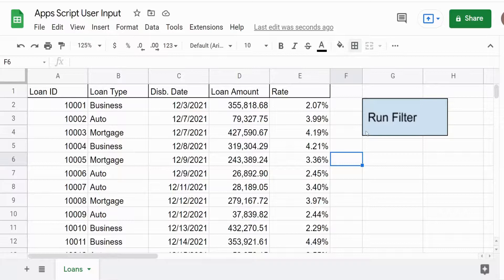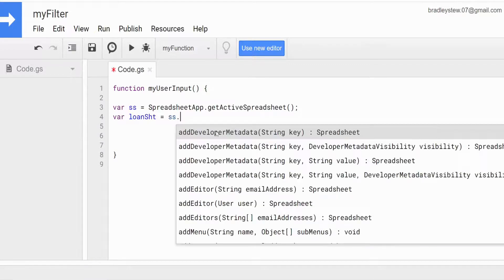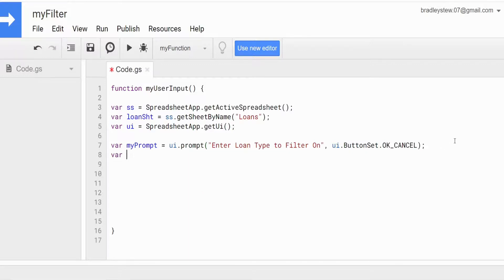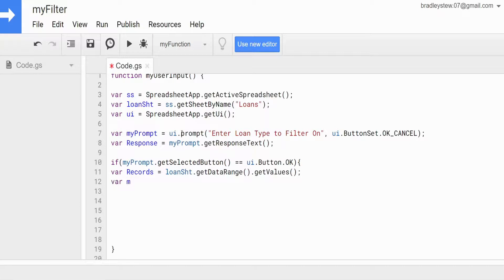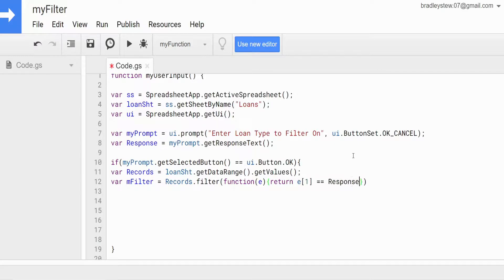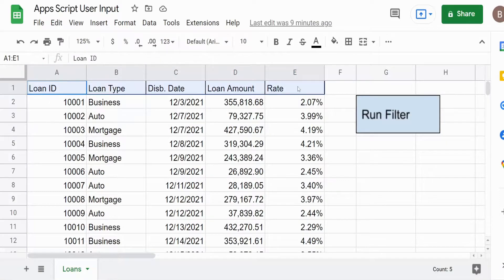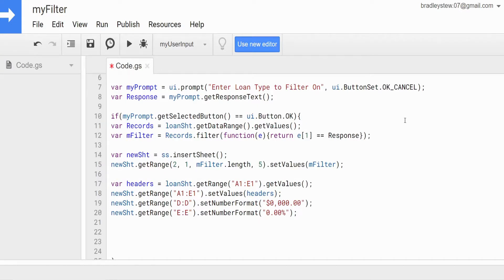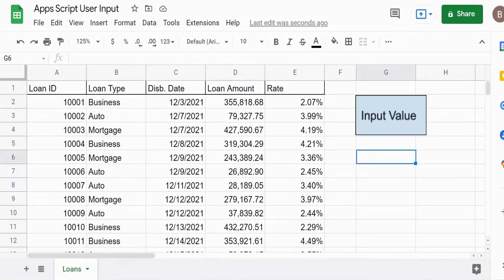Google Apps Script User Prompt Input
This video illustrates how to setup an automatic "User Input Prompt" in Google Apps Script that requires the user to input a response.   This Response is stored in a variable and a script runs based on what the user entered.

In this example we have dataset of loan records.  One of the columns in this dataset is Loan Type ("Auto", "Business", "Mortgage").  The object is to create a User Input Prompt that asks the user to enter the loan type they want to filter the dataset on.  Once entered, a script runs to add a new sheet with the filtered results displayed on this sheet based on the criteria the user provided.